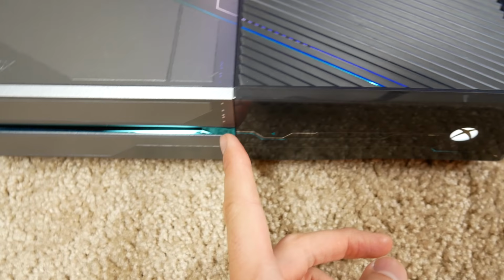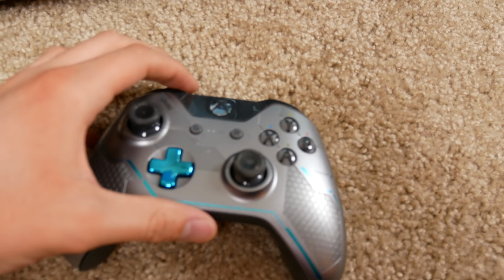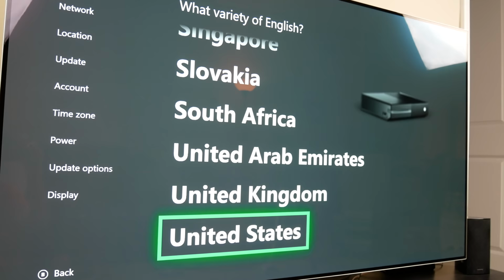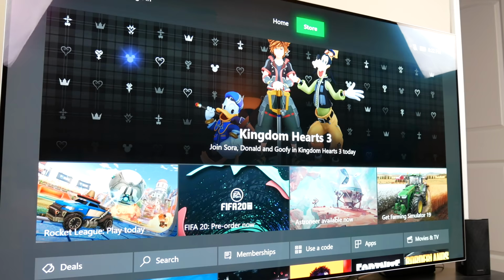I Bought a USED XBOX ONE FROM GAMESTOP!! and it didn't go well...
So I bought ANOTHER console from GameStop. Usually I buy a refurbished console, but this time I decided to buy a Used console (apparently there is a difference). I bought a used Halo 5 Limited Edition Xbox One. It's a pretty good looking console, but the gamestop version of it came with some caveats...

Halo 5 Xbox One Console
Xbox One X
Xbox Live